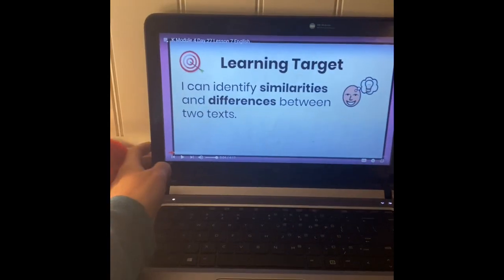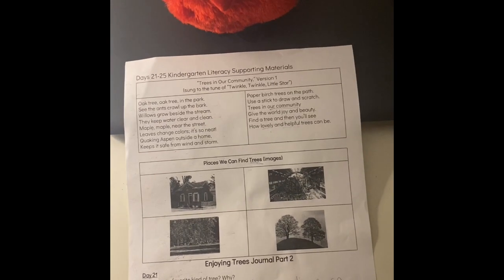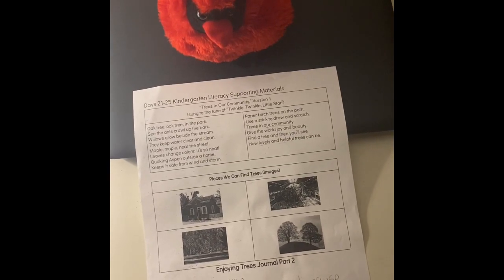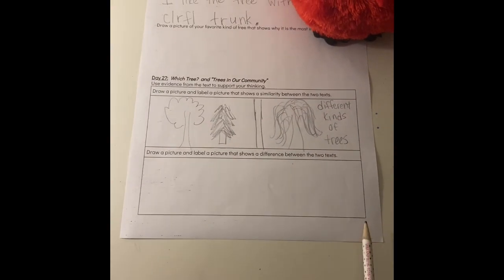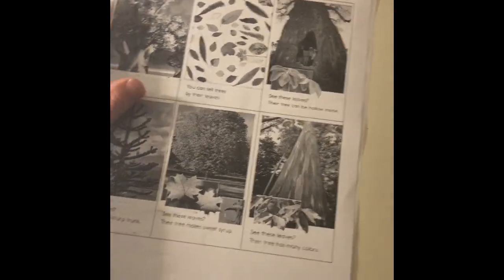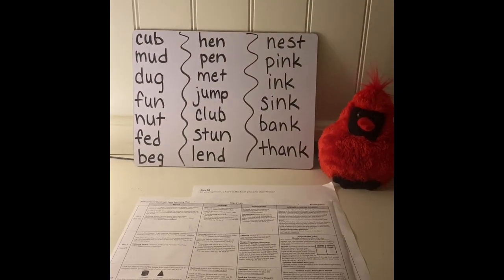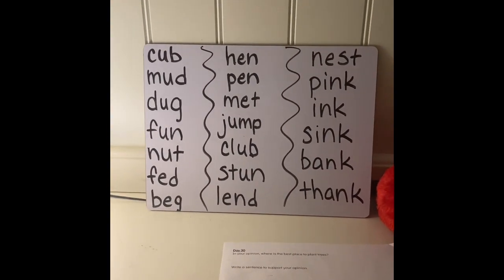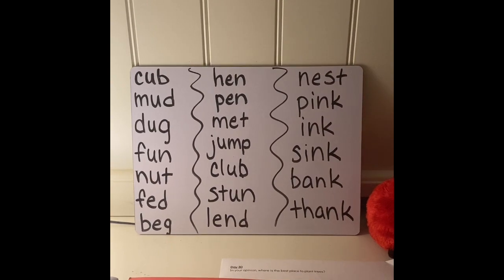Learning With Little Tweet - Thurs 5/7 PART 1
Day 27: Reading & Word Work